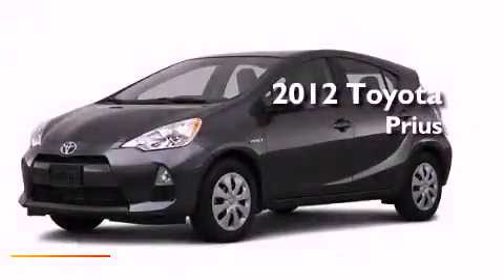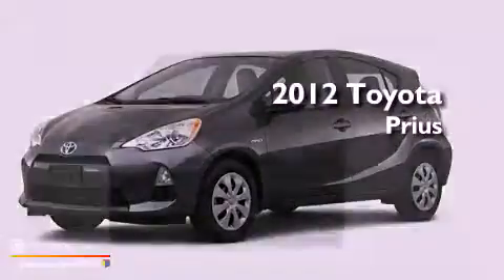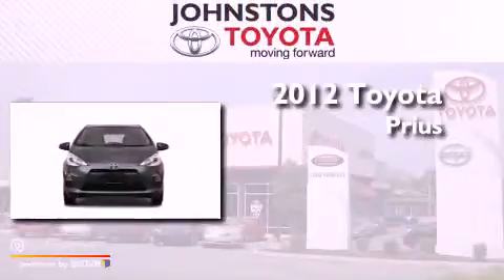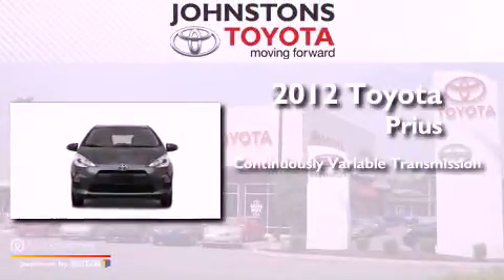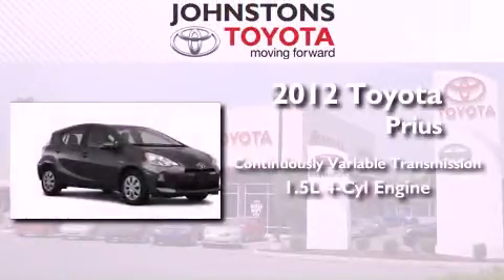2012 Toyota Prius c Middletown NY 10958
Year : 2012
 Make : Toyota
 Model : Prius
 Engine : Gas/Electric I4 1.5L/
 Trans . : Variable
 Exterior : Habanero
 Miles : 2,275
 Interior : Light Blue Gray/Black
 Stock : 120868